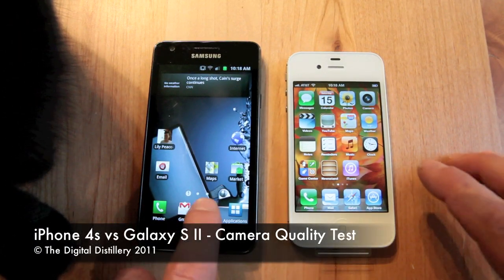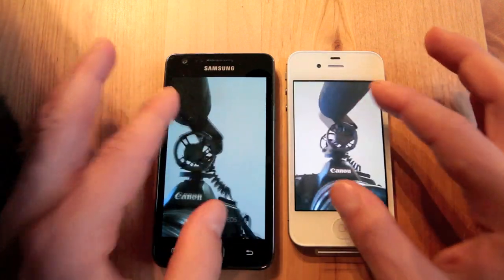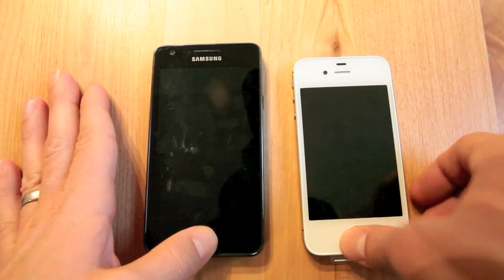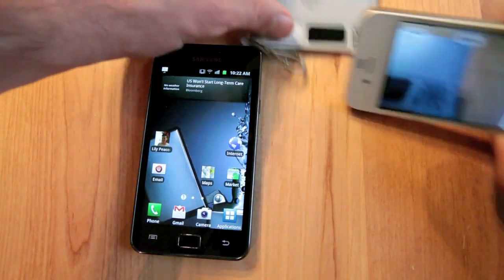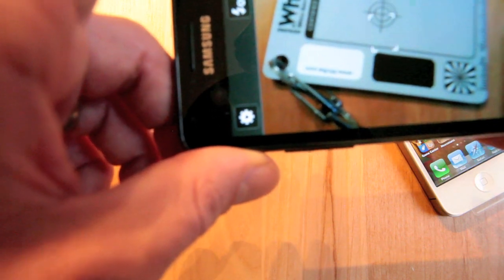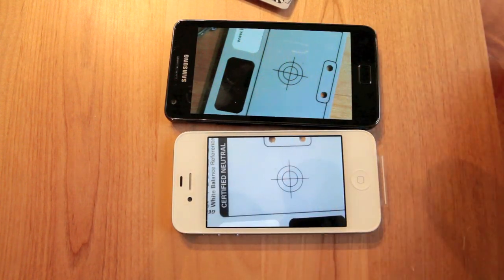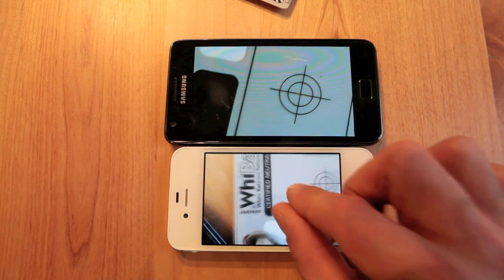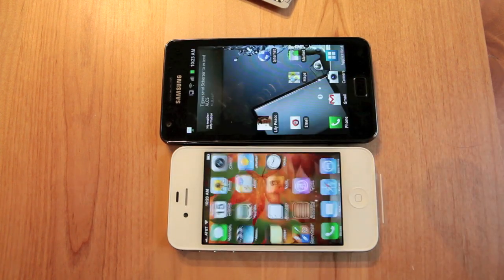iPhone 4s vs Galaxy S II camera quality test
Apple iPhone 4s versus Samsung Galaxy S II camera quality test.  Both front and rear cameras are compared.  Side by side review.